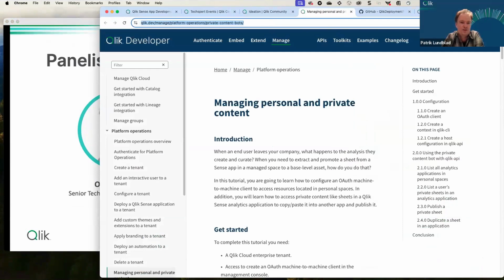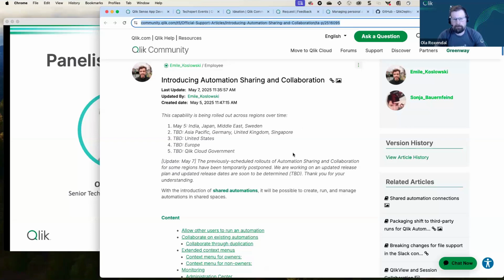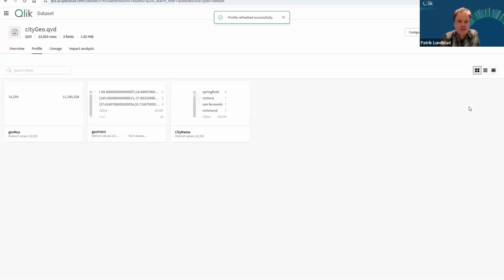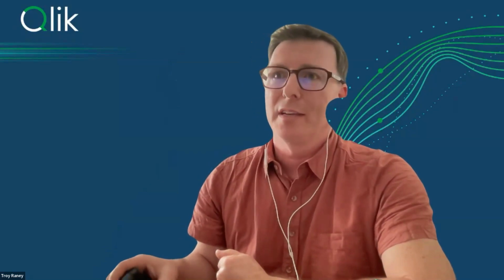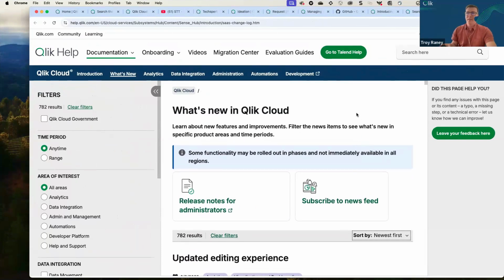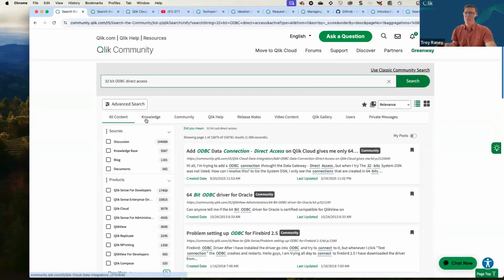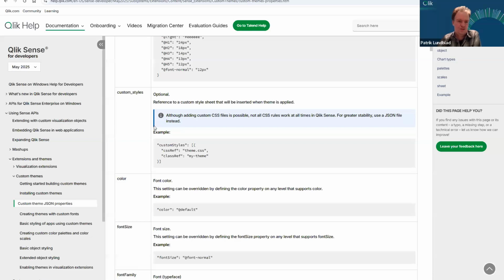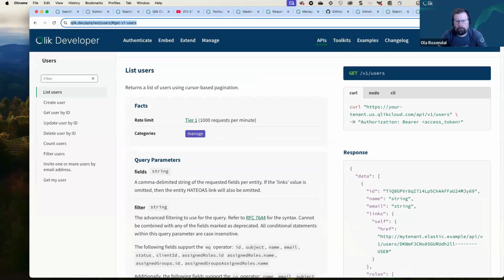Q&A with Qlik: Analytics Development June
Join Qlik Support's office-hours, recorded live, where our experts answer your questions and give more insight on Qlik Analytics App Development.

00:00 - Intro
01:25 - How to edit sheets collaboratively?
02:21 - How to optimize concatenation?
03:54 - Can master items be shared across different apps?
04:49 - How to know what sheets users have made private?
05:53 - Is HTML reporting available in Qlik Cloud?
07:21 - How to avoid conflicts when collaborating?
11:00 - Can Master items be copied between apps?
11:43 - How to maintain automations for other users?
13:06 - How does Qlik Sense handle large data sets?
15:02 - How are API list requests measured against capacity?
18:12 - How to preview data in a QVD?
20:04 - How to build dynamic maps?
24:21 - How to add CSS script without the multi-KPI?
24:55 - How to download data files in Qlik Cloud?
26:32 - Can SAP data be extracted for CDC?
27:38 - How to extract data to a lake house in Microsoft Fabric?
28:53 - Are master visuals on the roadmap?
29:24 - Is the consumption report available for those not on Capacity?
30:53 - How to force save script changes?
31:57 - Can rights to publish public collections be a customer role?
32:58 - What's the best way to load QVD files?
35:04 - How to know if a Community post is still relevant?
36:48 - Best way to manage user reports and subscriptions?
38:20 - Is 32 bit ODBC connector on the road map?
40:25 - How to know who has made a sheet private?
41:15 - Does Qlik Automate work with section access?
41:57 - Are 32 bit ODBC connection with Data Gateway on the roadmap?
43:44 - How to add white space to a theme title?
45:37 - Can Qlik do forecasting?
46:34 - Are there limits to the number of bookmarks?
47:33 - How to get a list of email addresses of enabled users?
48:19 - How can we download Qlik Cloud elements?
49:23 - What script can upload QVD files?
49:46 - What API code will find multiple conditions?
51:21 - How to hand code Data Flow?
52:31 - How to pull email addresses from the All Users section?
55:07 - How to display a list of sheet details?